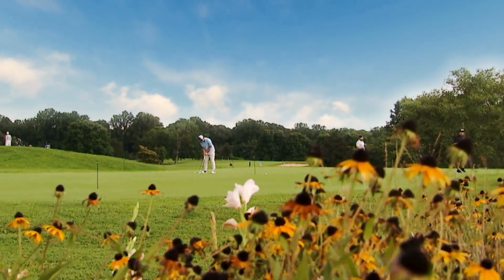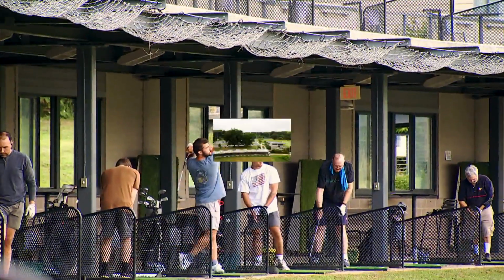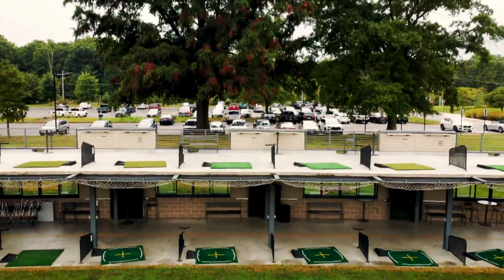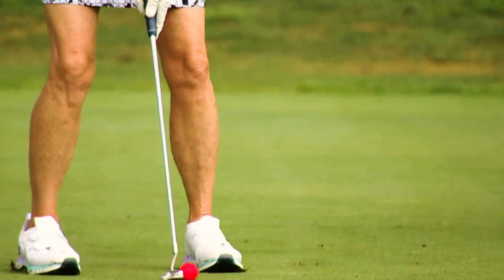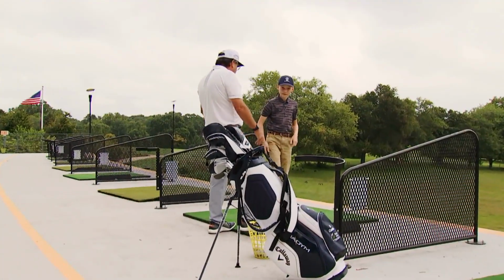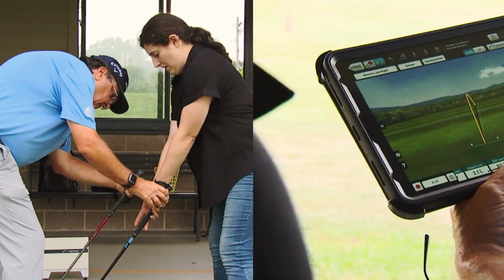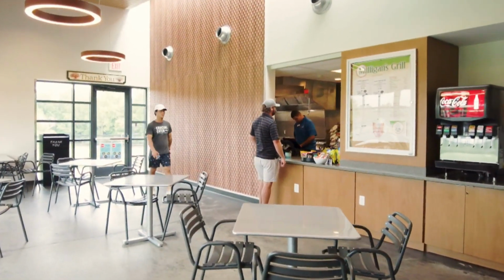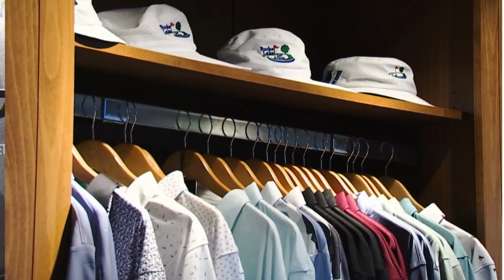Burke Lake Golf Center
Watch this video showcasing Burke Lake Golf Center. Their par 3 course and double decker range make it the ultimate destination for family-friendly golf in Fairfax County.